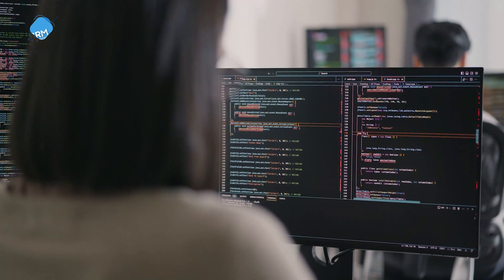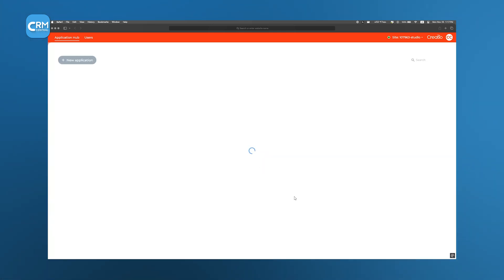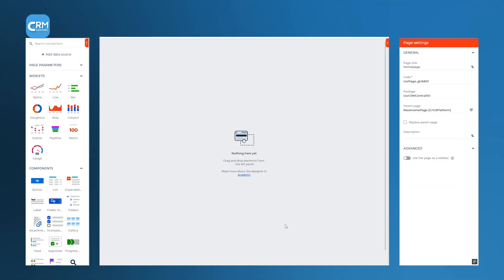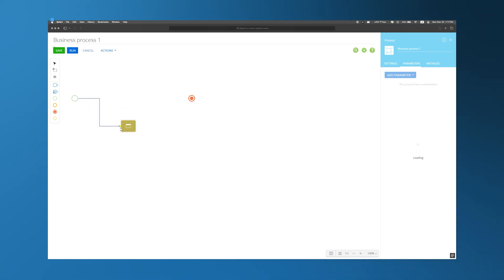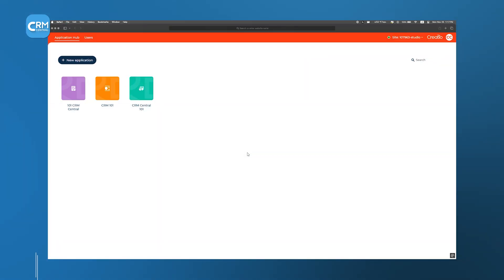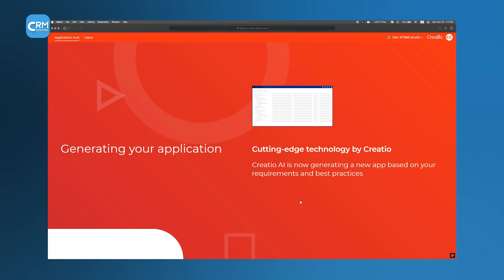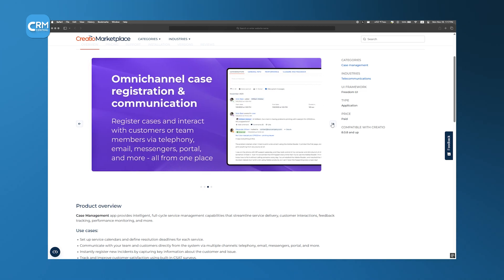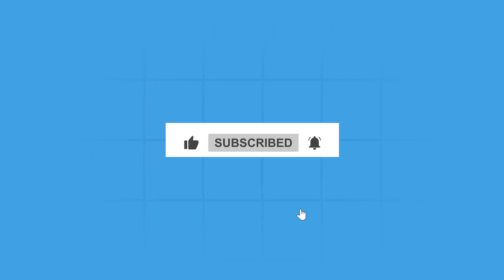STOP Buying CRM! Build Your Own Instead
In this video, we explored Creatio Studio to make a CRM without any code. You can discover step-by-step how to start your first app, leverage AI to speed up development, and tap into the Creatio Marketplace for ready-made solutions. Whether you’re a business leader or a citizen developer, you’ll see how simple customizing your workflows can be with Creatio Studio!

Not sure which CRM tool suits your team?